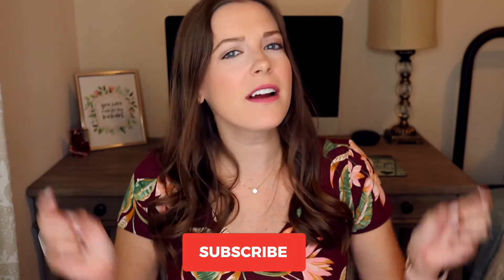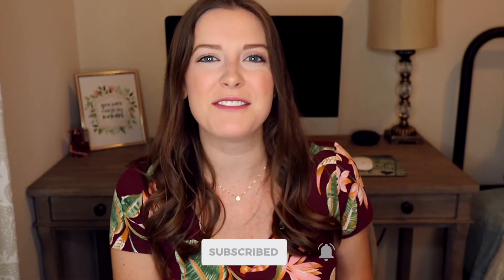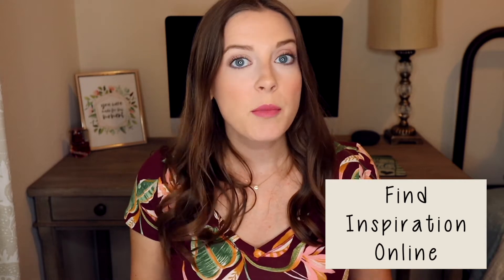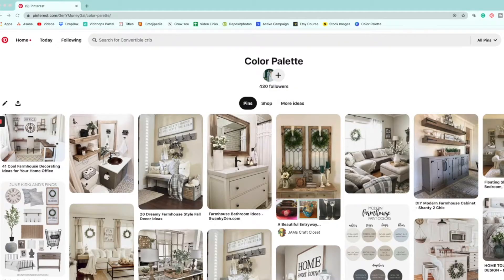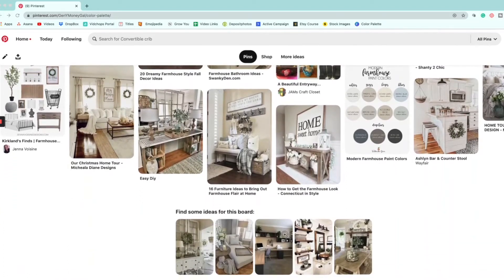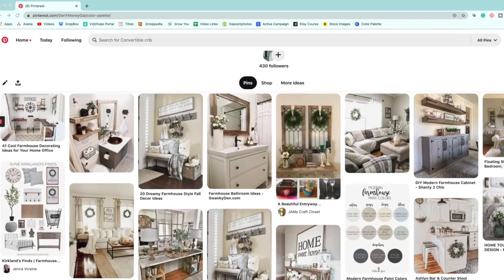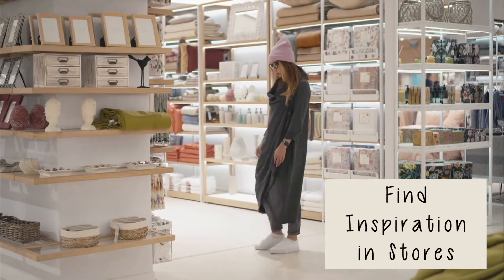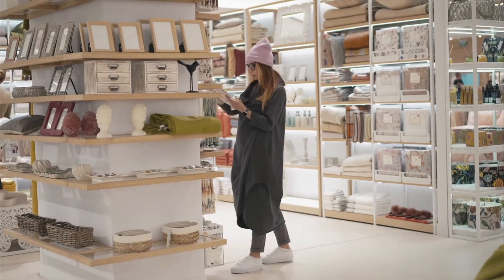How to Find Your Home Decor Style in 8 Simple Steps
Learn how to find your home decor style in 8 simple steps. New homeowner tips to find your interior design style.  Home design styles don’t have to be complicated, learn home style design ideas and first time homeowner tips for decorating a new house and start designing your dream house.

Ready to take your home from empty to expertly decorated? Learn more about the Design Your Dream Home Course